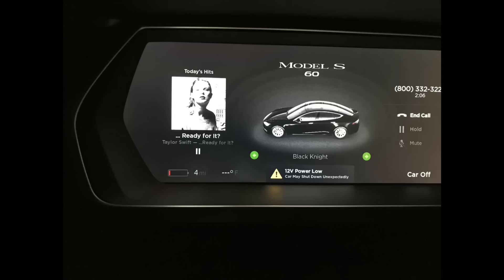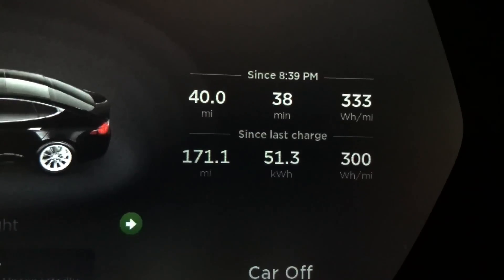Model S battery degradation over 87,000 miles (140,000 km)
If you've been following my videos over the last several weeks, you know I recently crossed over 12 months of ownership. I thought it'd be valuable to assess how much battery degradation I've seen since I took ownership of the car at ~16,000 miles.